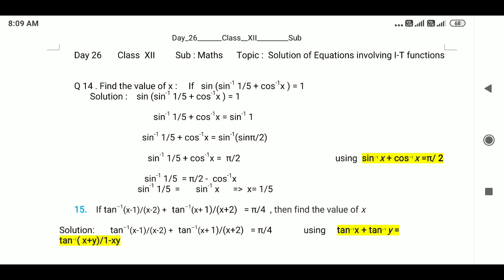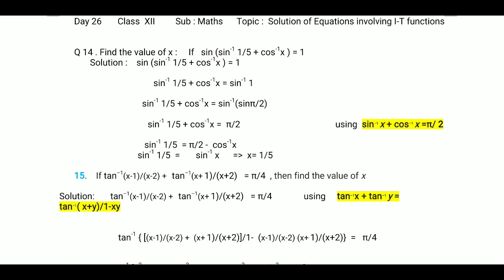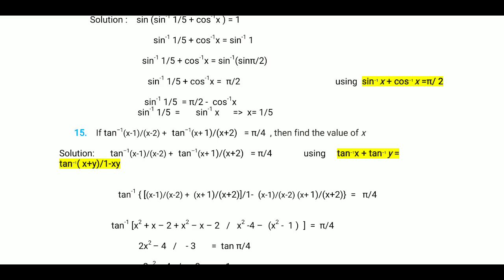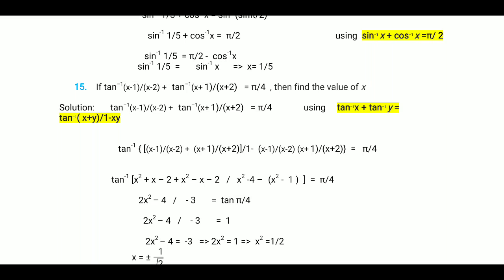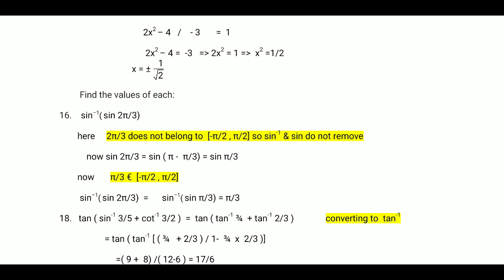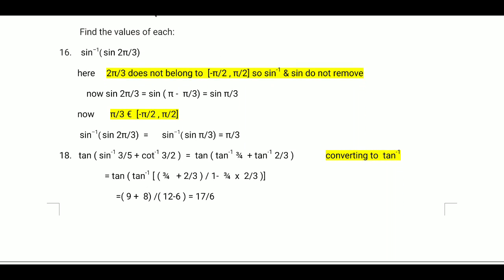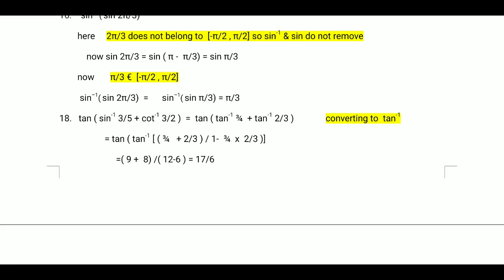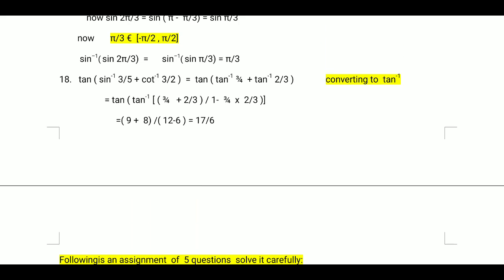Inverse Trignometric function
Solution of Equations involving INVERSE TRIGNOMETRIC FUNCTION